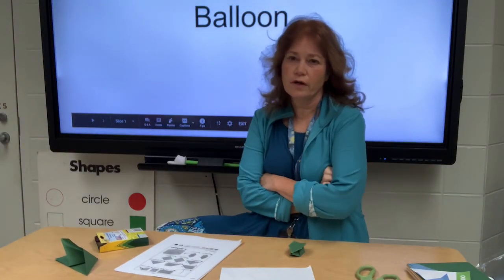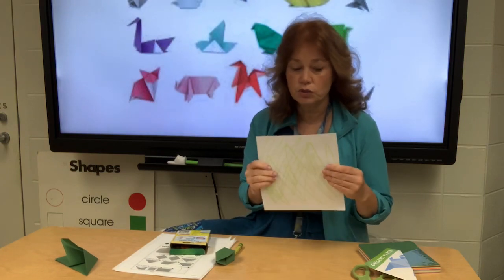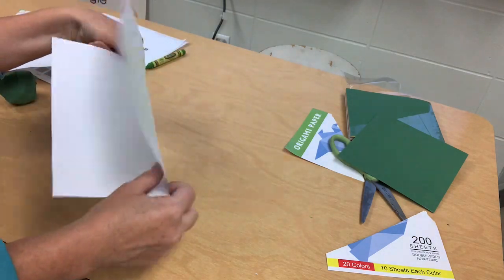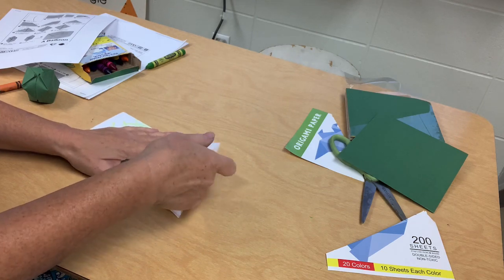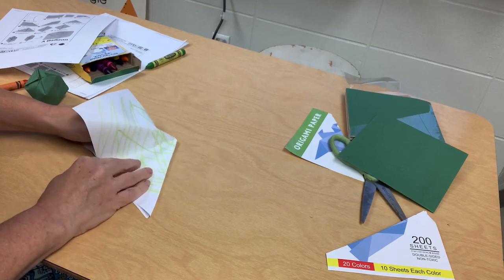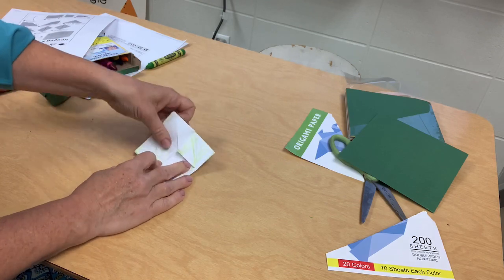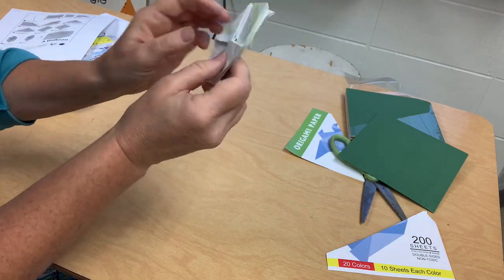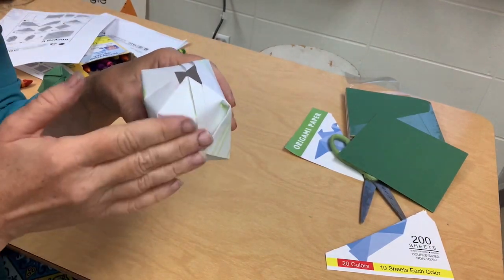Origami Balloon Instructions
Learn how to make an origami balloon.